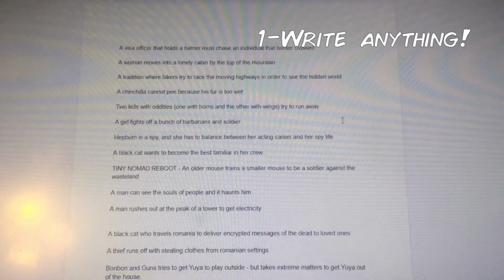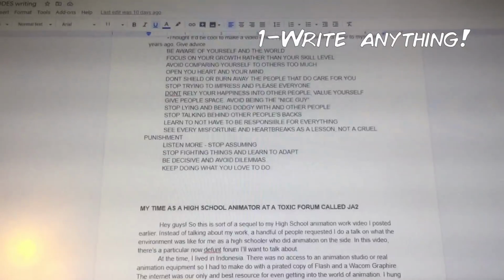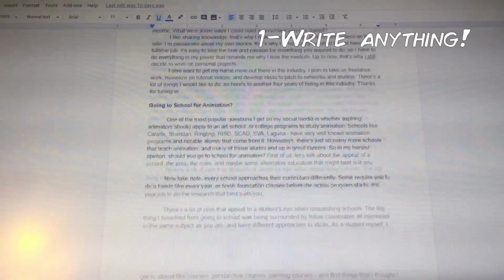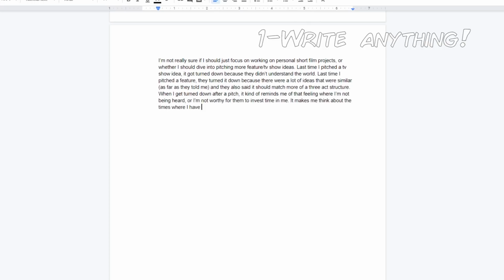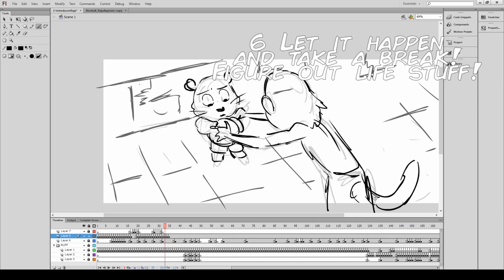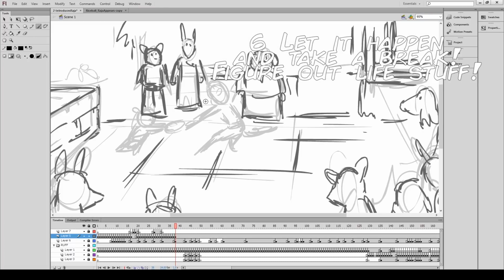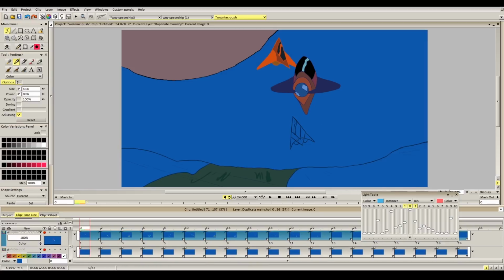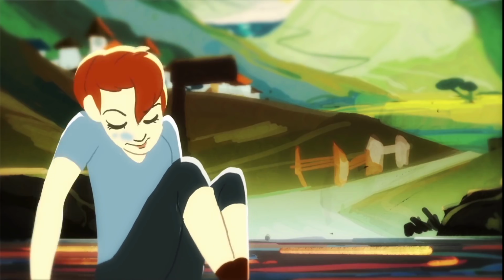How I Deal with Art Block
Art Block is something we all go through as creative individuals, but there are ways to work around it, with it, and still be productive!

In this video, I talk about how I personally deal with art blocks I have time to time.

Software I use:
Animation - TVPAINT
Animation - Adobe Flash/Animate CC
Compositing - After Effects
Painting and Illustration - Photoshop